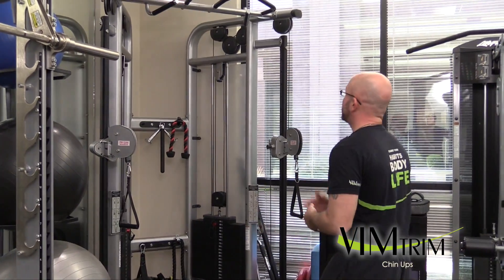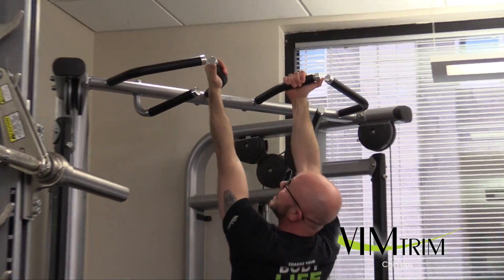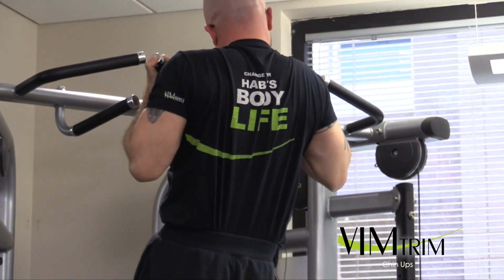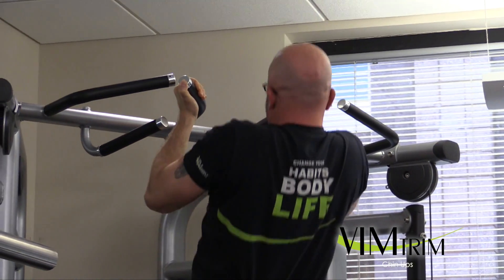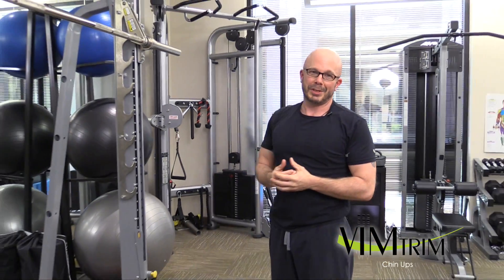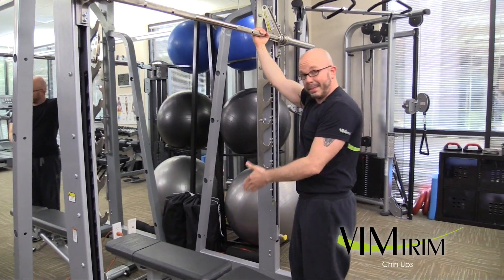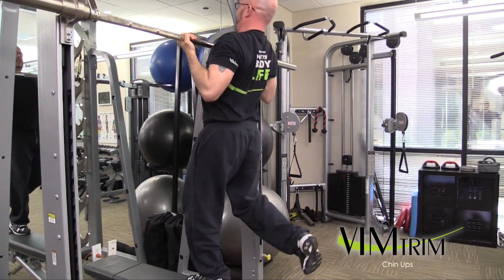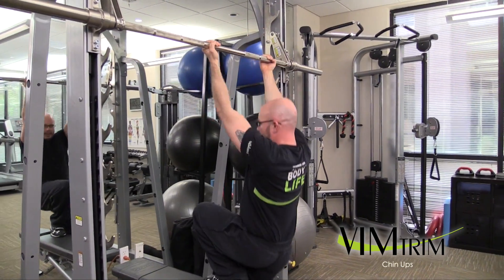Chin Ups Exercise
Learn more about our Personal Training services